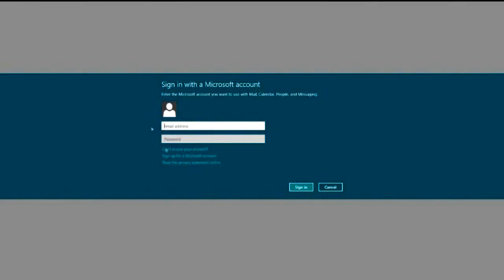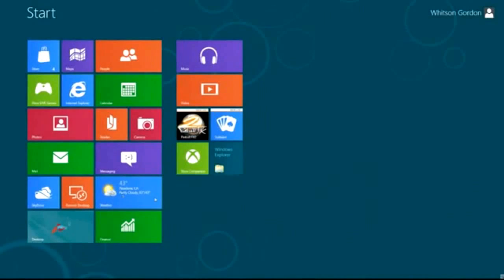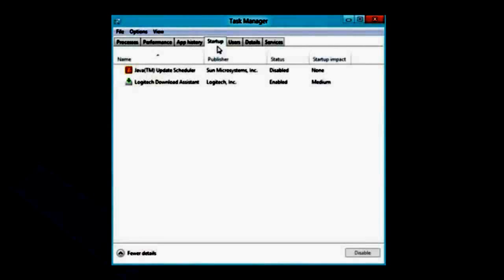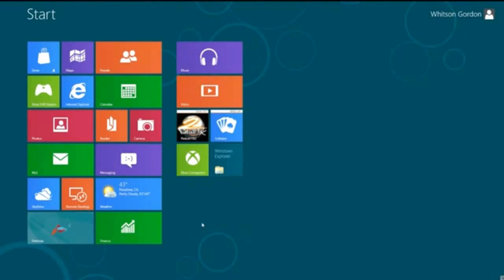Windows 8 - Upgrade or Not?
Should you upgrade to Windows 8? Watch this to find out!

- - - - - - - - - - - - - - - Read more for legal + sharing info - - - - - - - - - - - - - - -

Can I use this video?
You are able to use this video as long as proper credit is given to me with a link to my channel and/or video in the description.